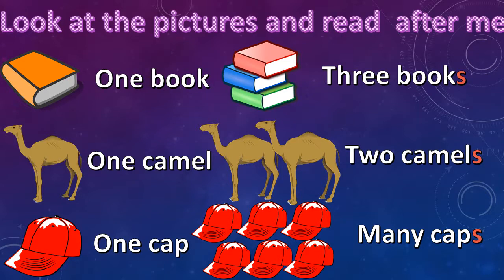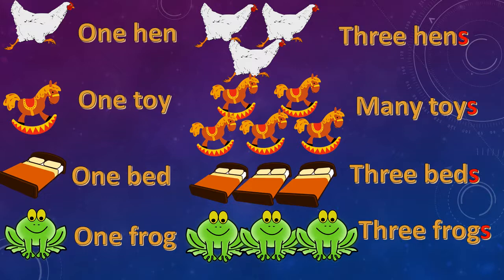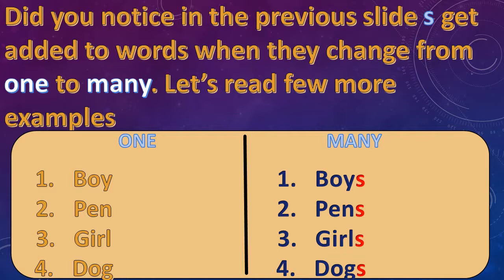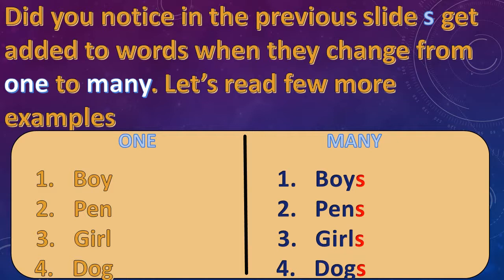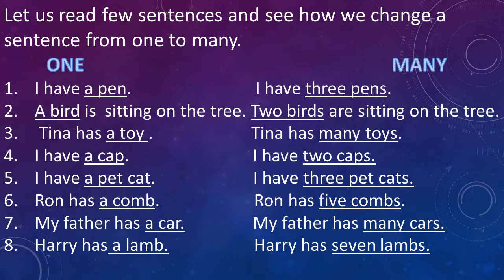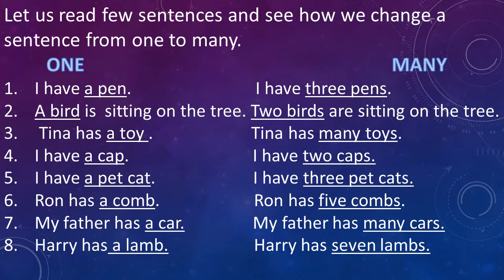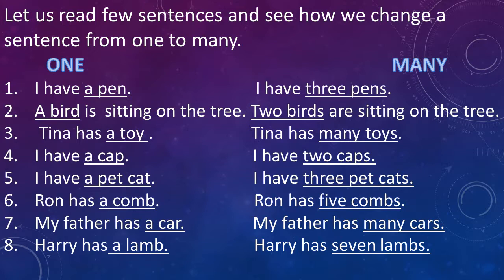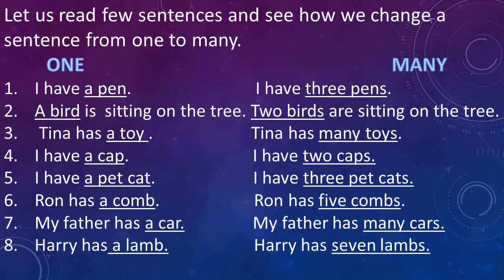CLASS 1 ENGLISH - One / Many part 1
Concept of one / many
This video will explain the concept of one / many. How children can convert words representing one to words representing many.